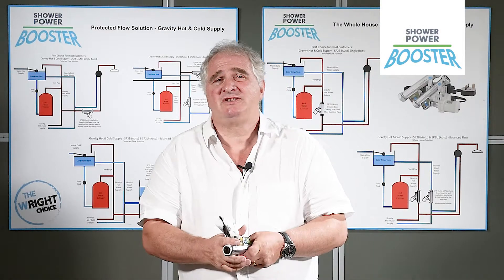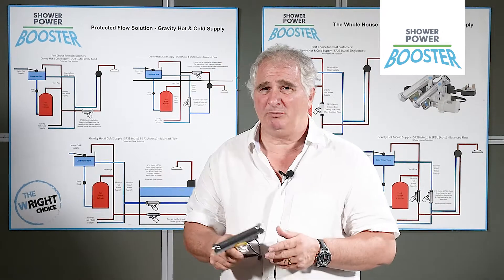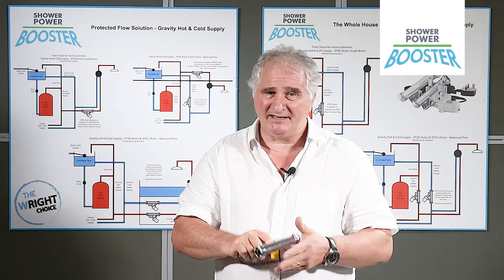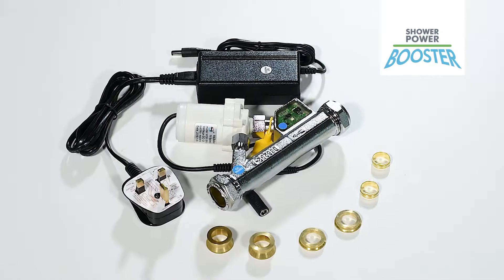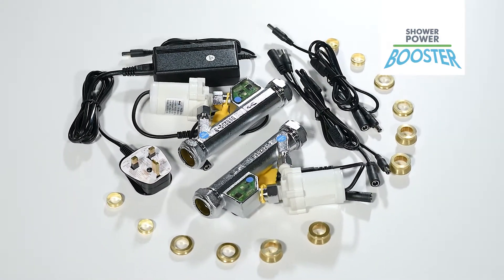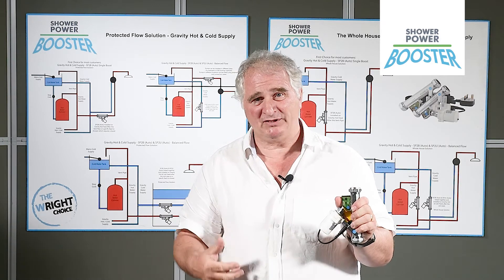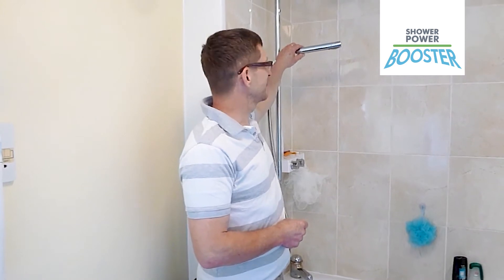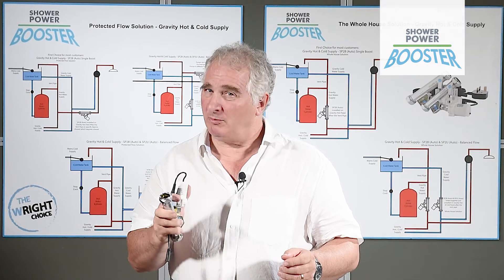Increasing Pressure and Flow to Taps and Showers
The pump shown is the new 2017 version of the shower power booster. The shower power booster is made possible with the invention of the 'pressure enhancing device' which was granted a patent in 2012. This invention allows us to achieve the same output with a 12 watt pump as  traditional  pumps 20 times bigger using 300 watts.